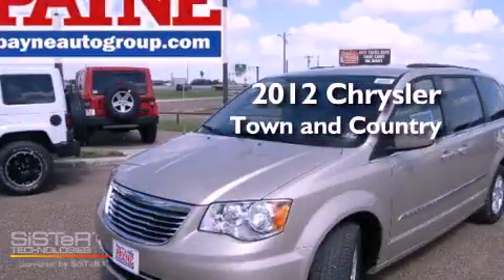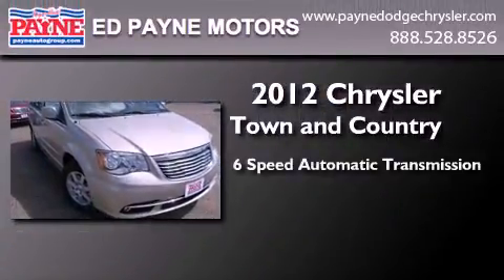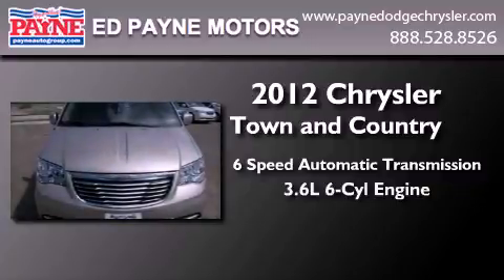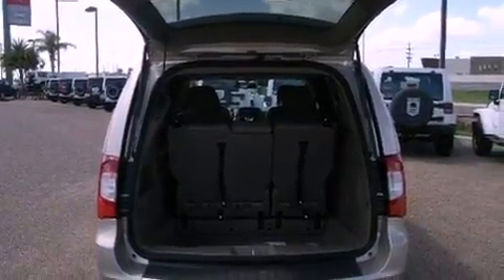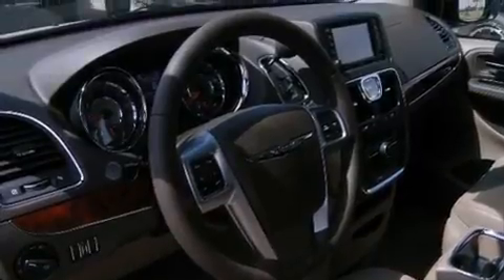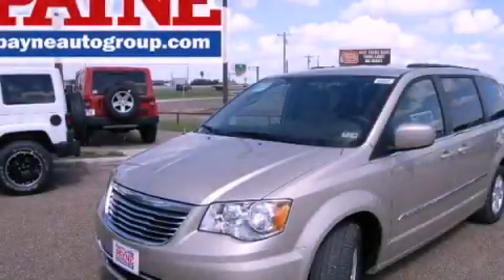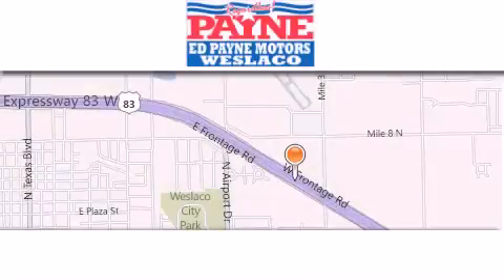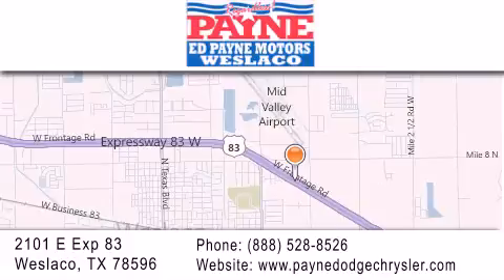2012 Chrysler Town Country Corpus Christi TX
Year : 2012
 Make : Chrysler
 Model : Town and Country
 Engine : 3.6L V6
 Trans . : Automatic 6-Speed
 Exterior : Cashmere Pearlcoat
 Miles : 8
 Interior : Dark Frost Beige/Medium Frost Beige w/Leather Trim
 Stock : R414277

 2101 E. Exp 83